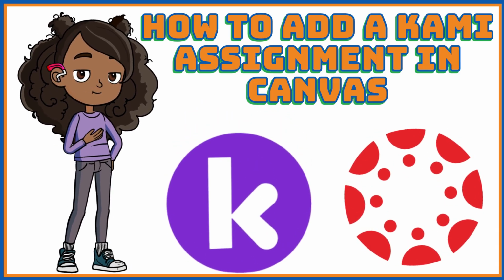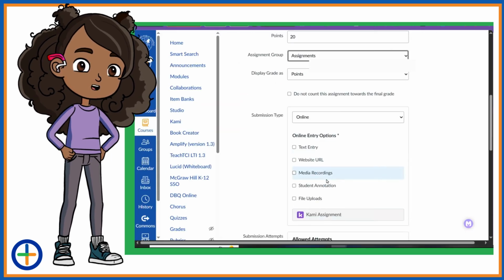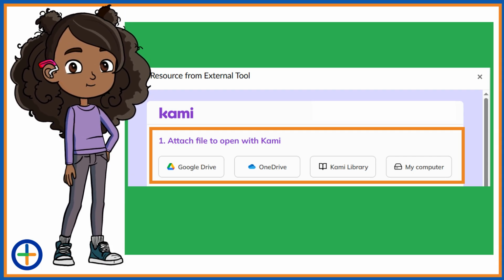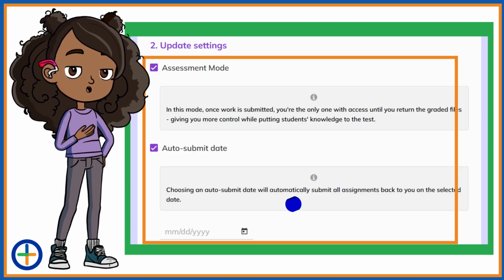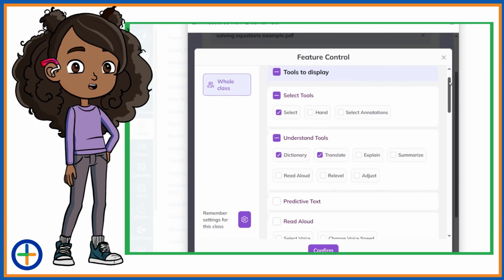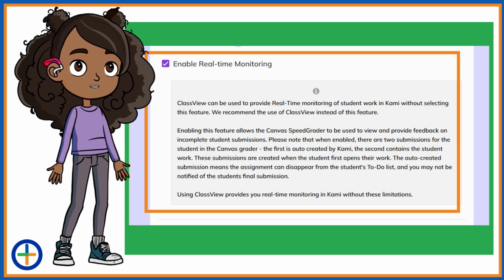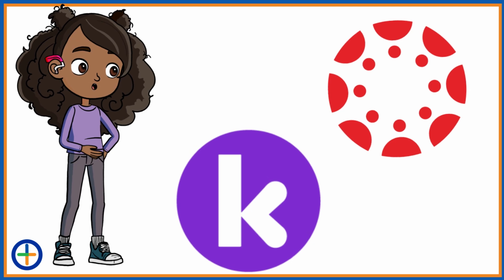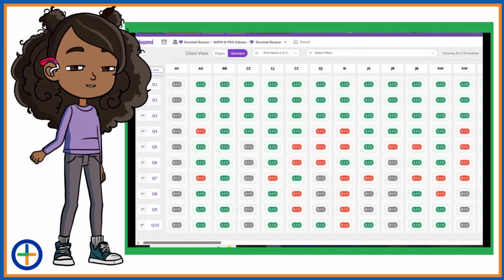Ask LTT: How to Add a Kami Assignment in Canvas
Learn how to easily create and configure a Kami Assignment directly inside your Canvas course!

This quick tutorial guides you through the process of setting up a Kami assignment, including:
00:00 Welcome
00:16 Attaching Your File: Quickly upload documents from Google Drive, OneDrive, or the Kami Library.
00:51Assessment Mode: Control student access after submission until the assignment is graded.
01:10 Feature Control: Customize which Kami tools (e.g., Drawing, Text Box, Read Aloud) are available to students for the assignment.
1:29 Real-time Monitoring (ClassView): Learn how to use Kami's powerful ClassView feature to observe student work, give instant feedback, and make data-driven decisions.
1:50 Classview Snapshot

Step by step directions on adding a Kami assignment in Canvas